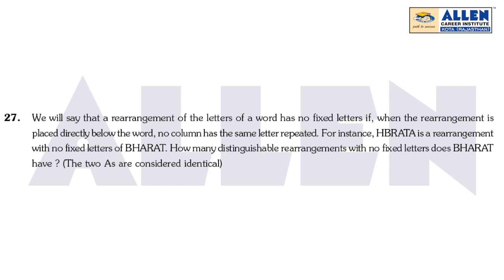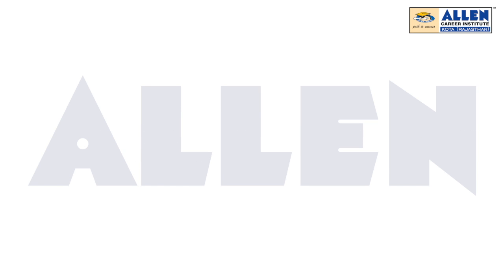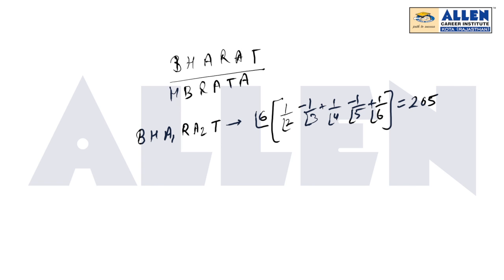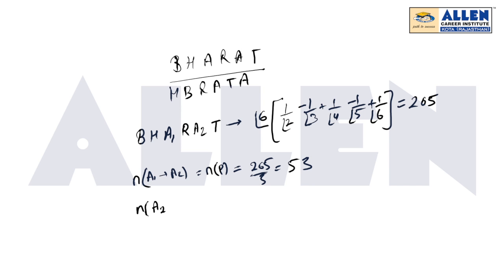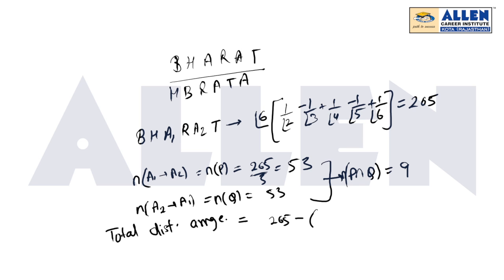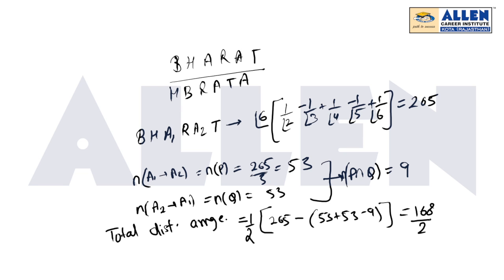Pre-RMO 2019 Video Solution (Q. 27) | PRMO 2019 Solutions | Mathematical Olympiad | Kota Coaching